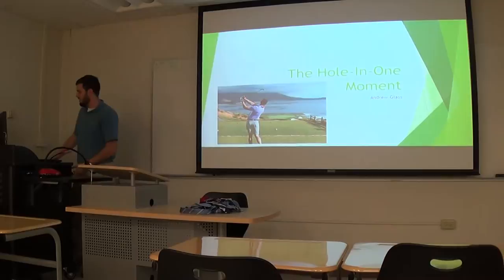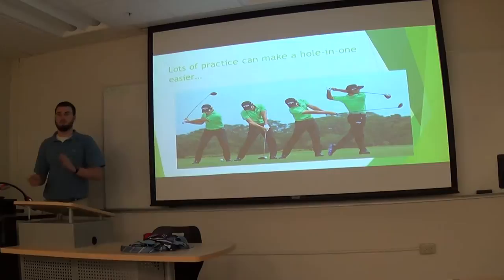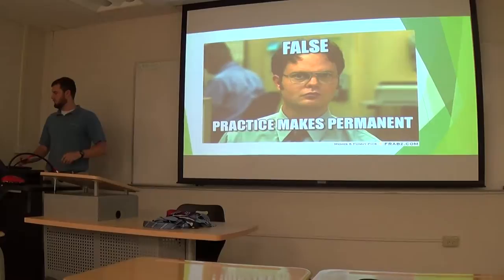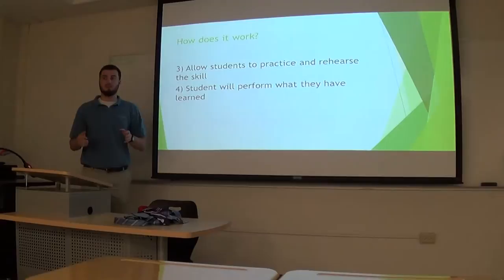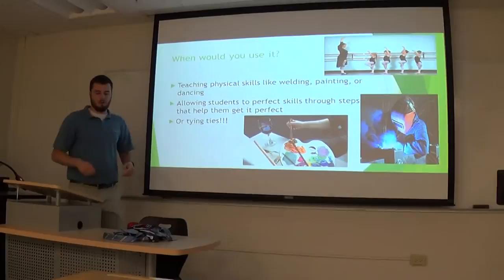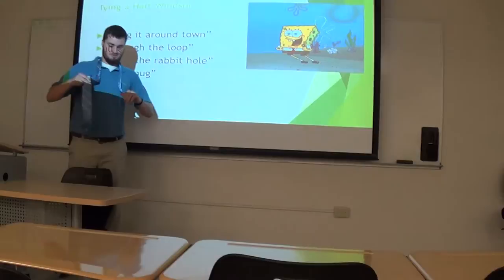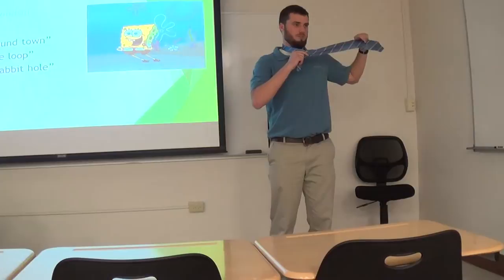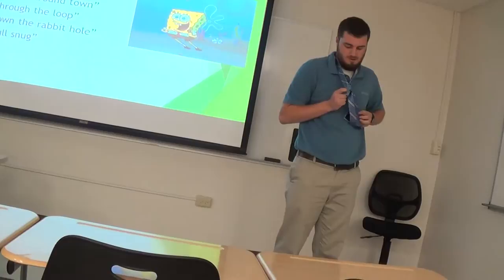Andrew- Strategy Lesson